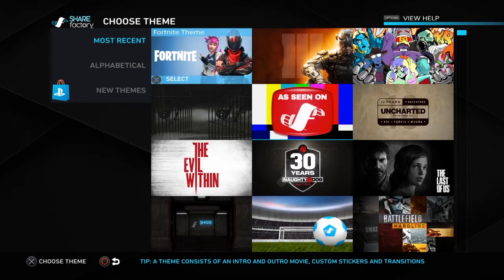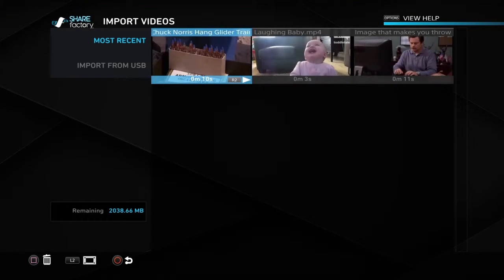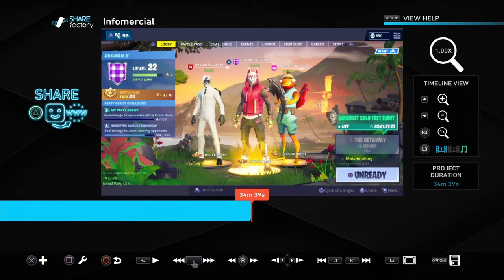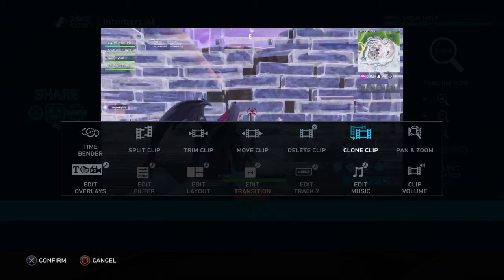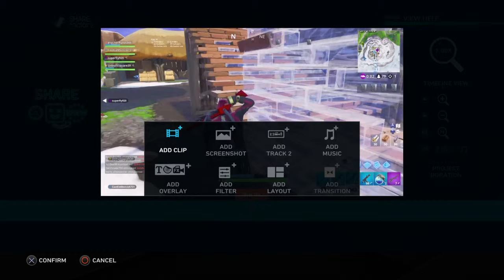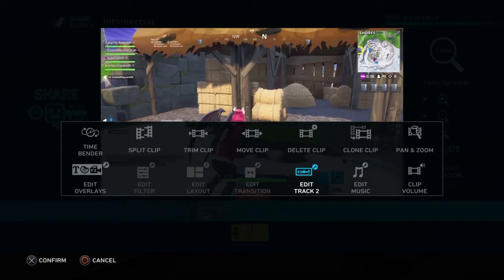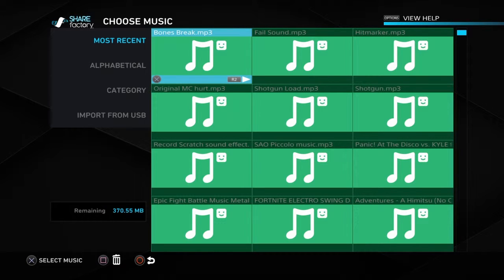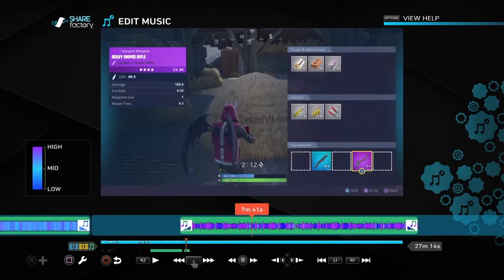Using Share Factory